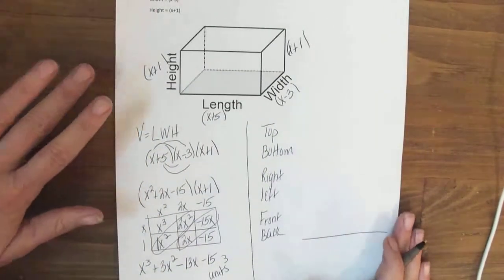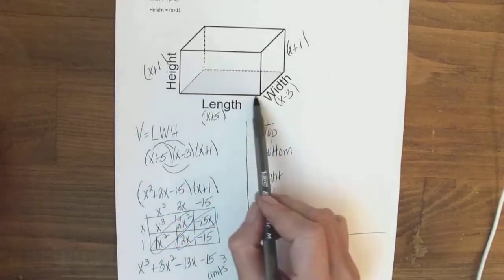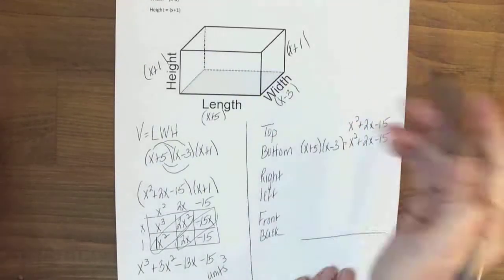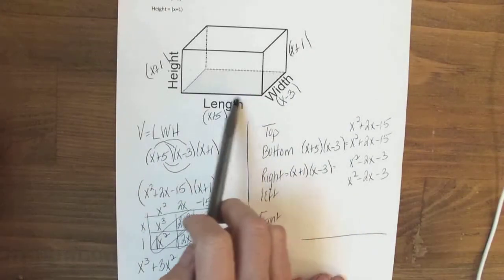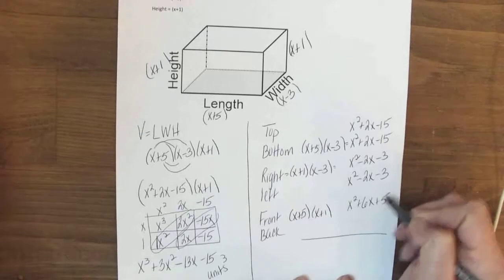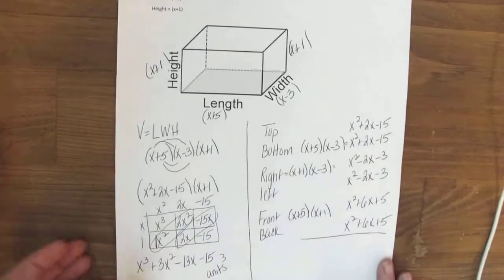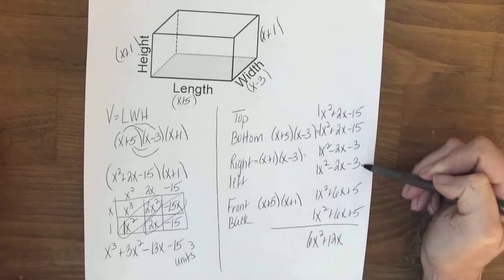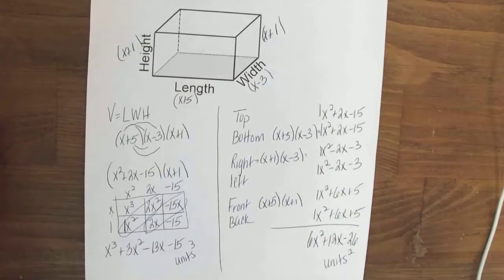Warm up #6 SA and vol of a box with binomial dimensions